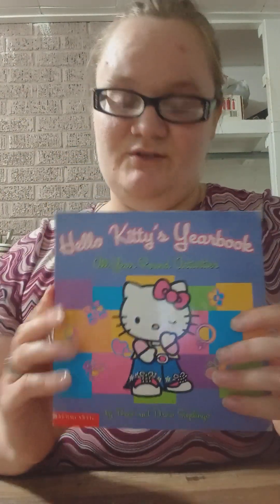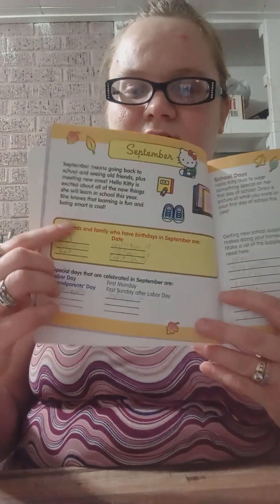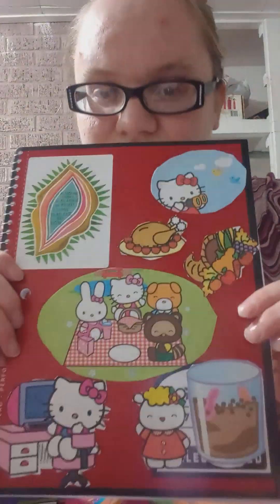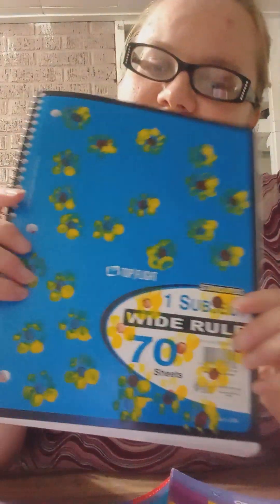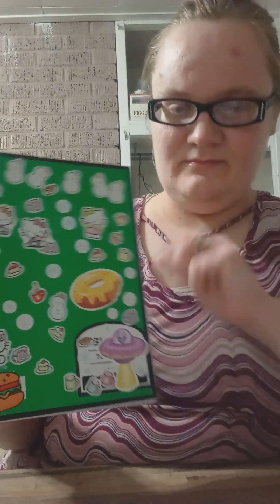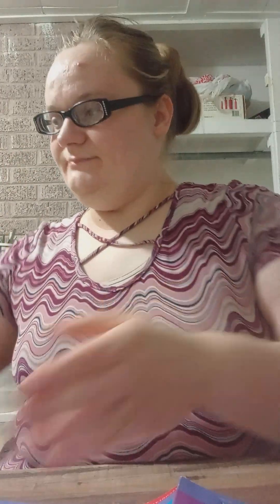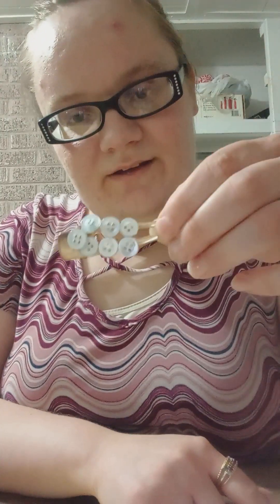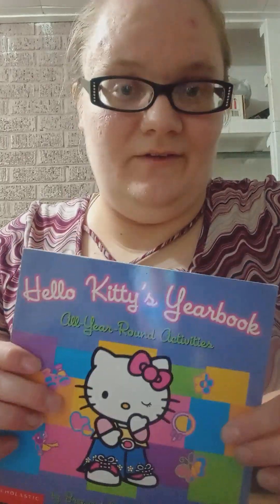The Notebooks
Inspired by crafty ideas from one of my favorite childhood books, I fill you in step by step on how to make your favorite kind of stationery, a notebook, your own! Enjoy 📒